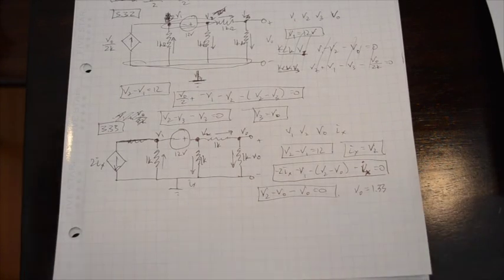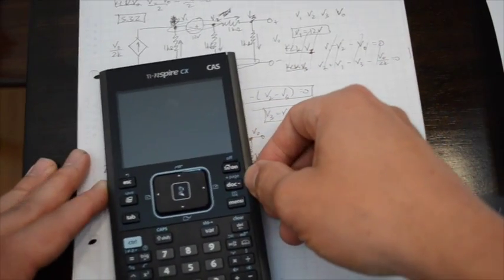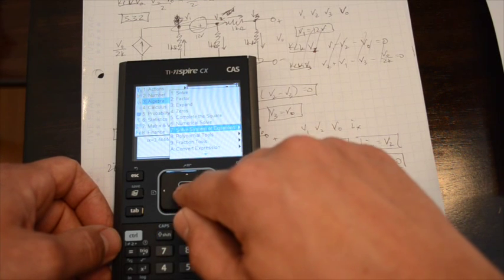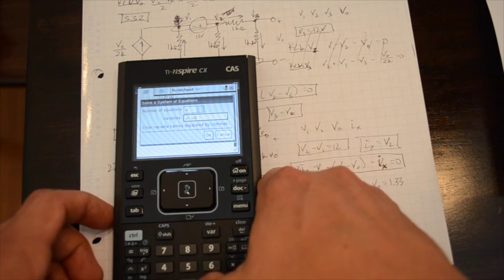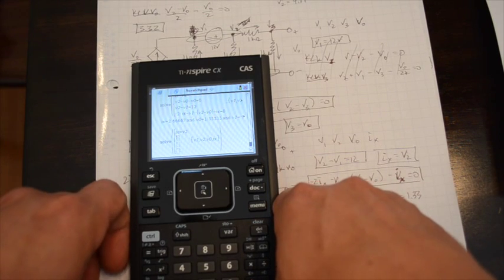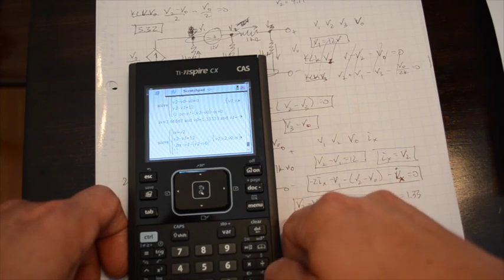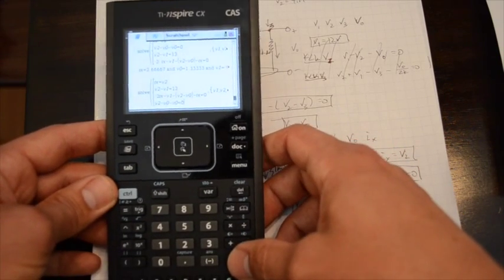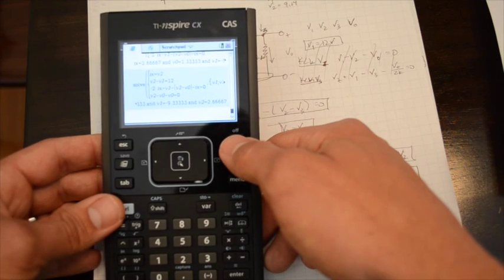Solve Circuits Matrices System of Equations TI Nspire CX CAS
A quick tutorial on how to solve circuits, and systems of equations using the TI Nspire CX CAS calculator.